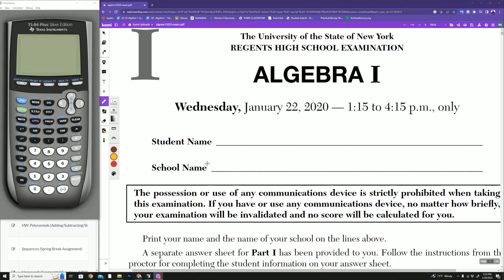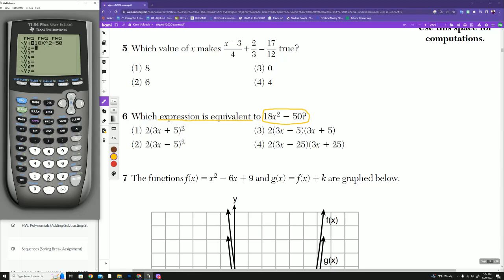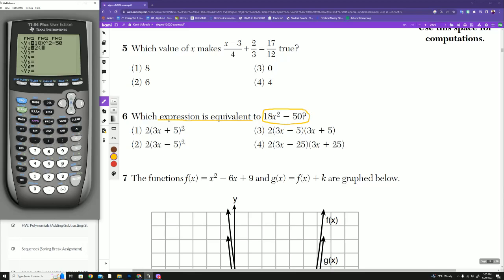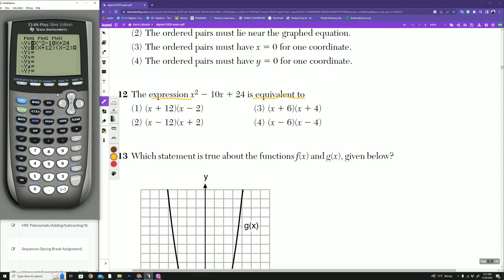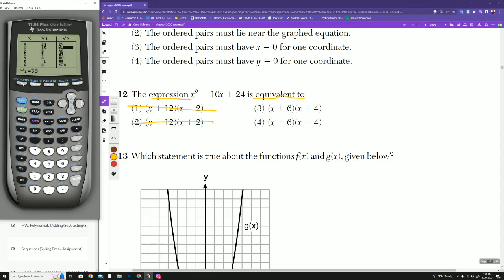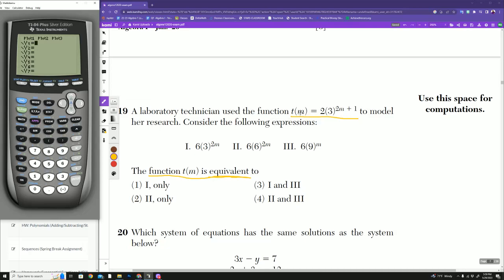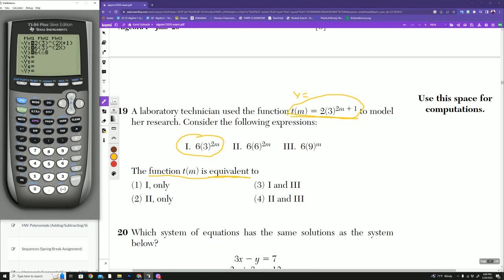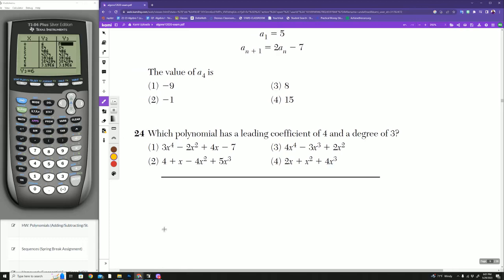Equivalent Expression (Calculator)